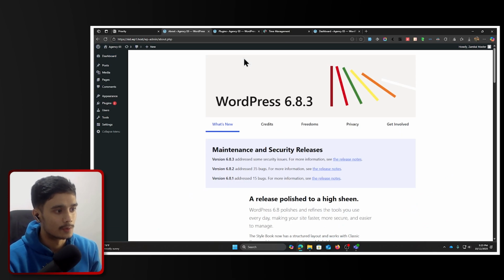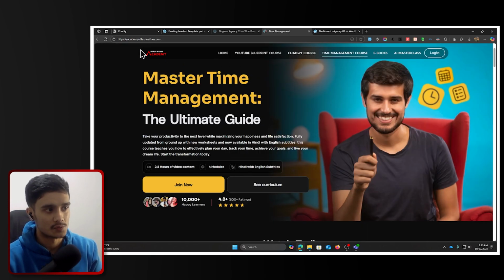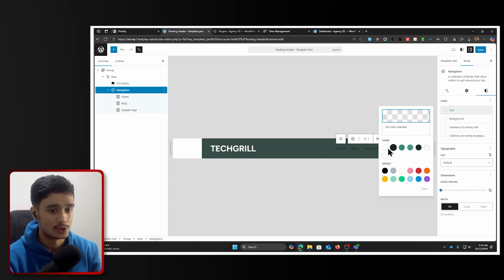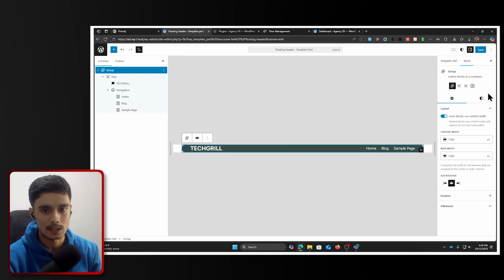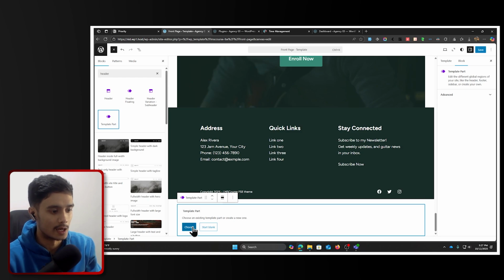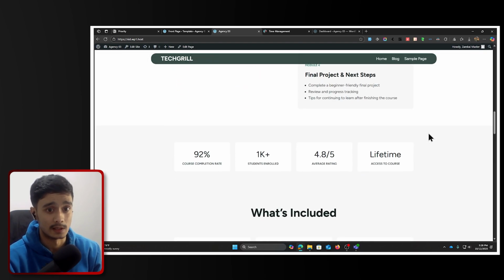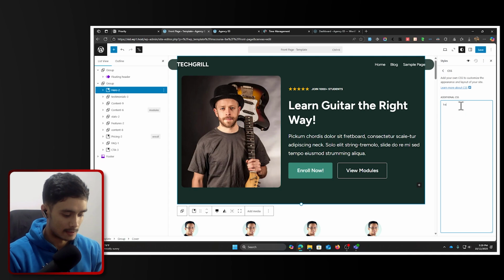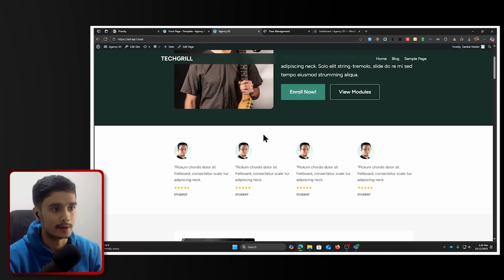How to Create Transparent Sticky Header in WordPress? Dhruv Rathee Style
In this video, I will show you how to create a custom transparent sticky header like that of the Dhruv Rathee Academy website. I will be using blocks and an FSE theme. Enjoy the video!